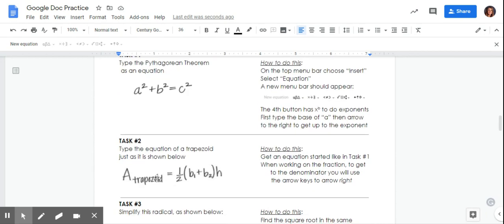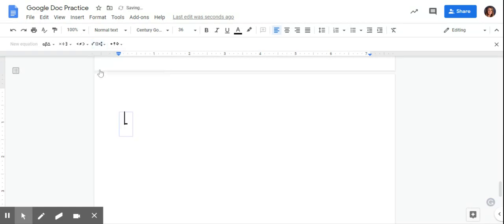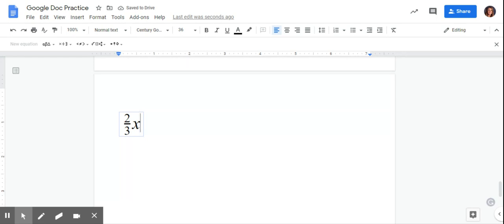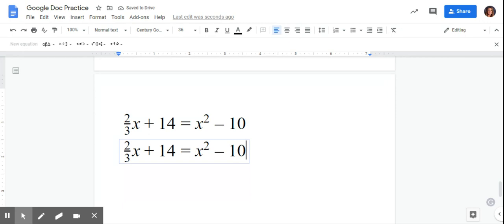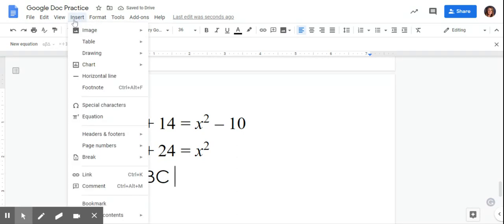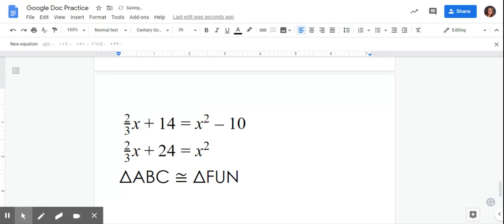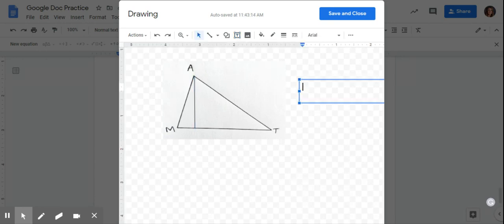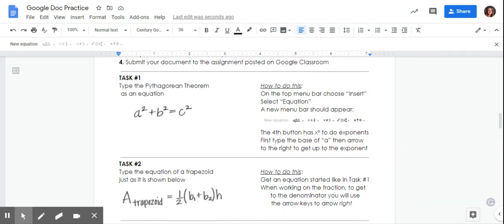Google Doc Practice